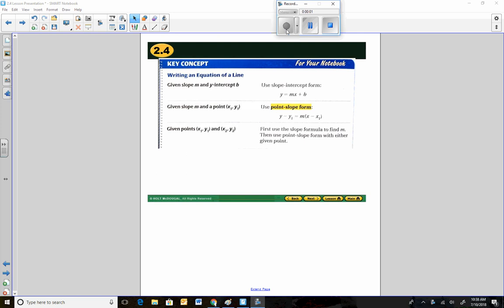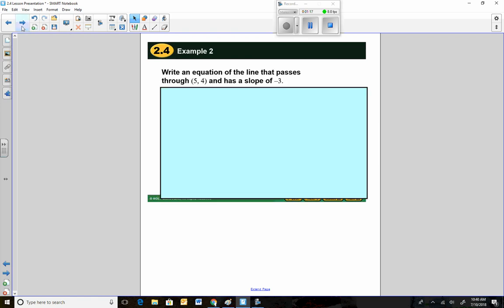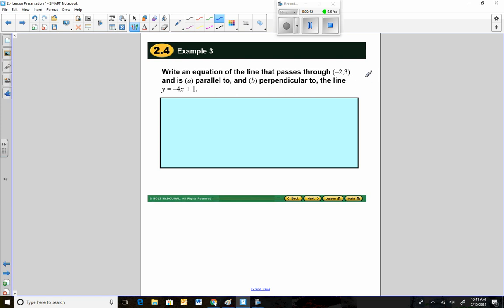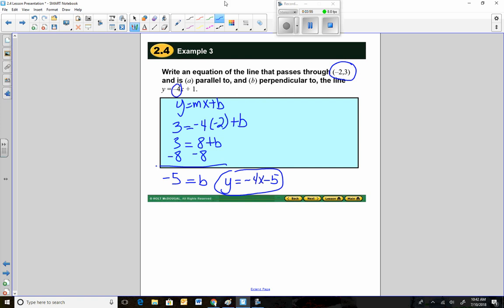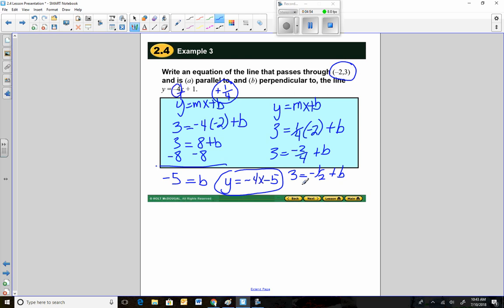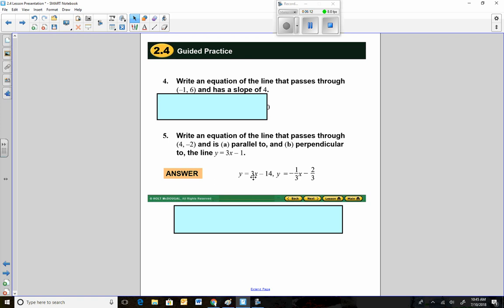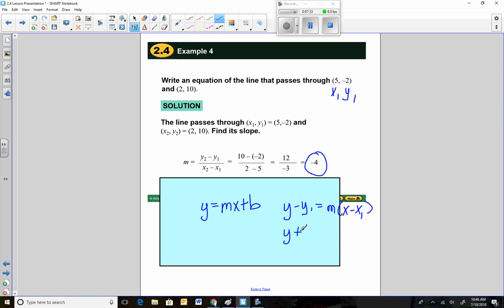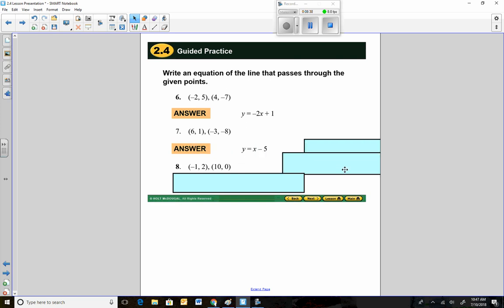MCR 2 4 Lesson